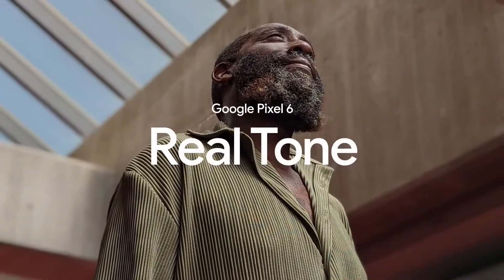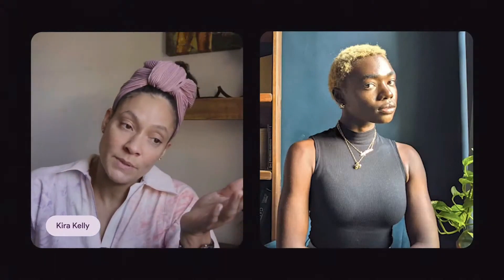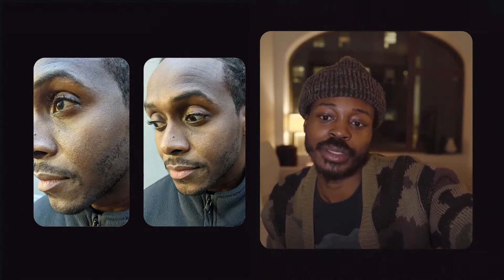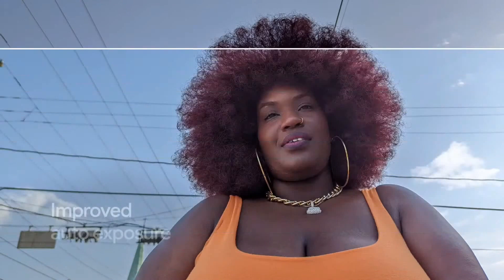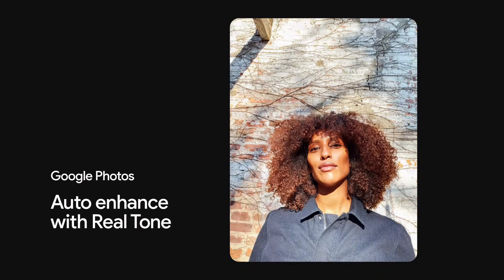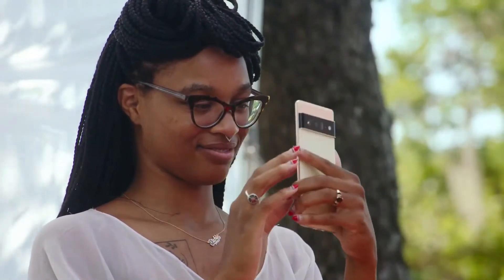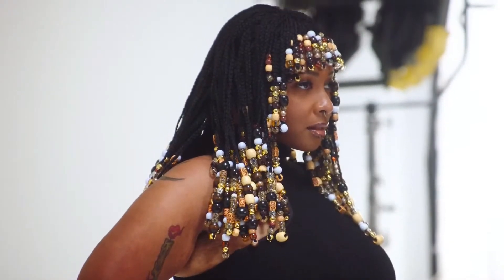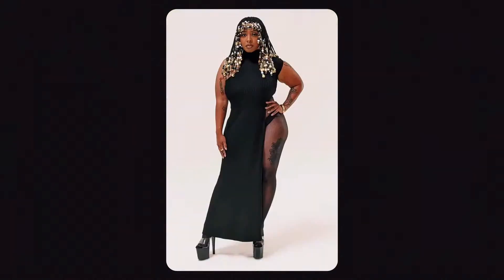NEW Pixel 6 Camera tech! Google's entire Real Tone reveal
At Google's October 2021 event, the company reveals Real Tone, camera technology that adjusts based on different skin tones.